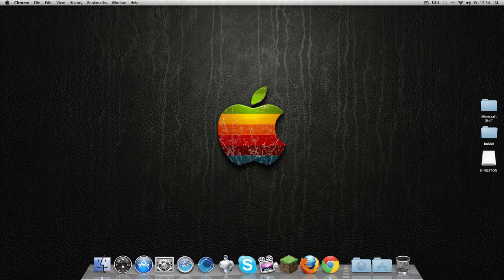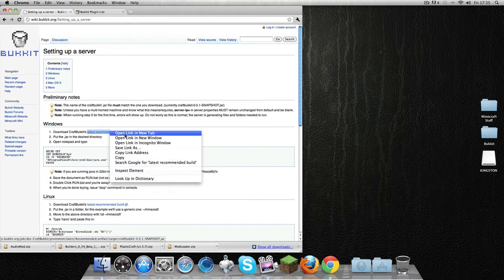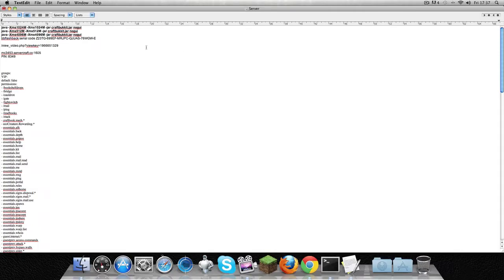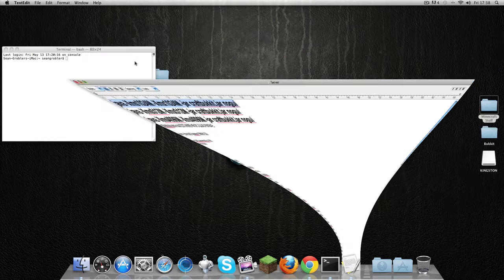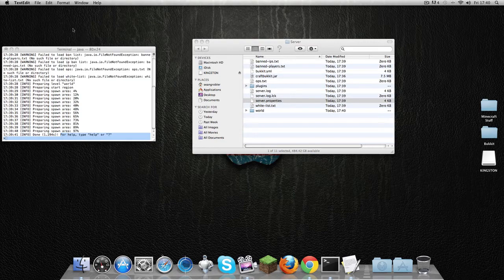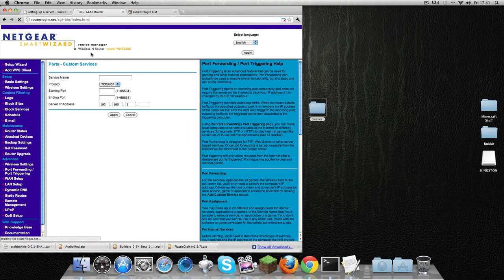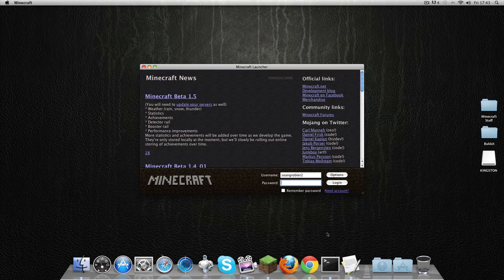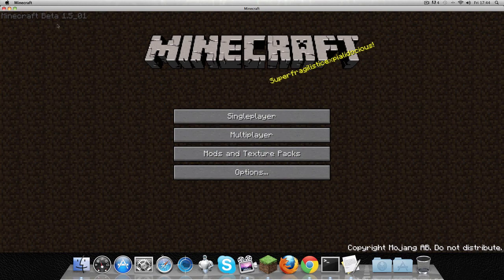How To Make A Minecraft Server Bukkit ~ Mac/Windows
HOW TO MAKE A SERVER Windows/Mac

1GB of RAM: java -Xms1024M -Xmx1024M -jar craftbukkit.jar nogui